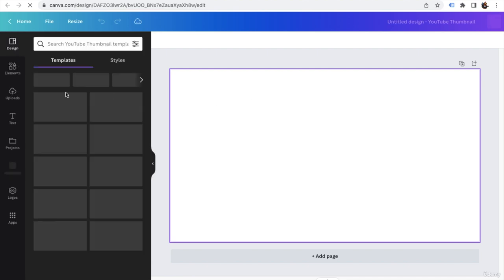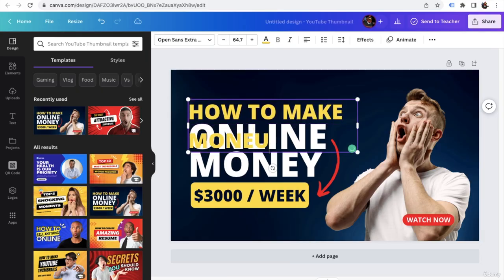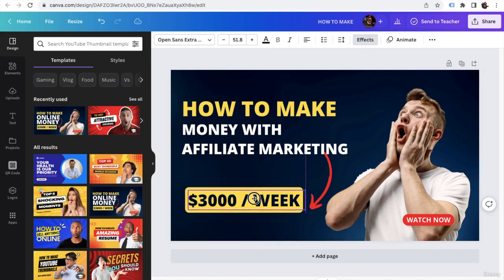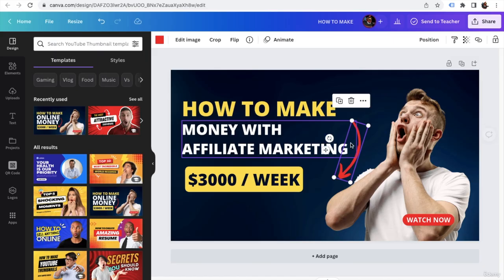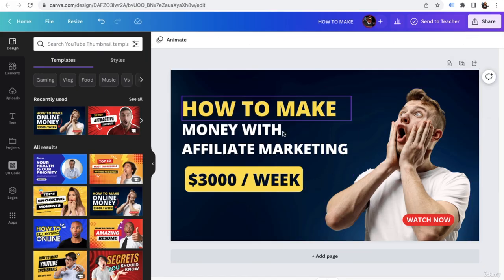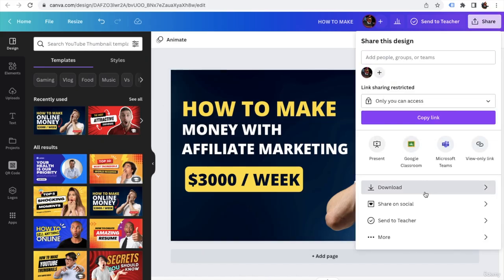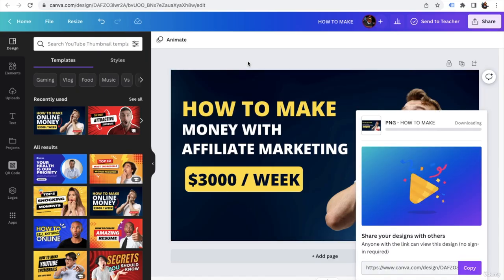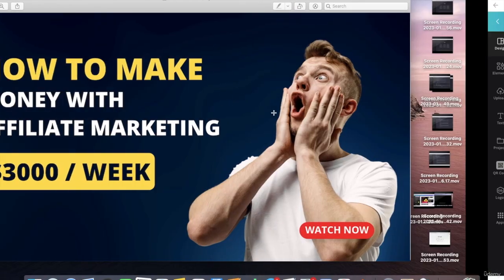hashtags in your description because YouTube highlights them above your video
How to Optimize YouTube Videos with Hashtags & Thumbnails

YouTube SEO: Best Hashtags & Thumbnails for More Views

How to Use Hashtags & Thumbnails to Grow Your YouTube Channel

YouTube Thumbnail & Hashtag Strategy for Beginners

Boost Your YouTube Views with the Right Hashtags & Thumbnail
YouTube hashtags strategy

optimize YouTube video hashtags

YouTube ranking tips

optimize youtube video
youtube growth strategy
best hashtags for youtube